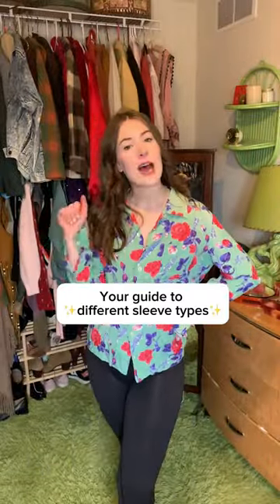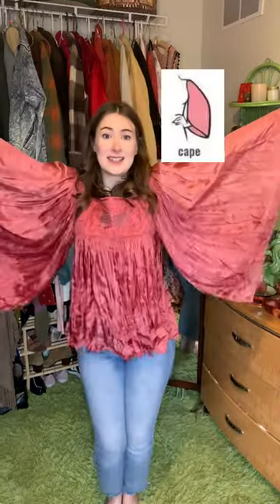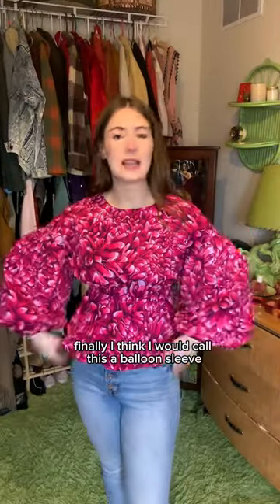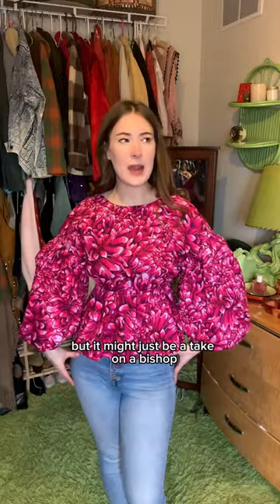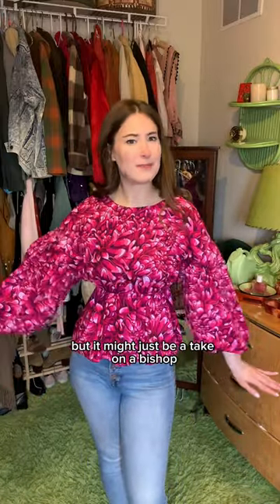What things are called: SLEEVES EDITION ✨